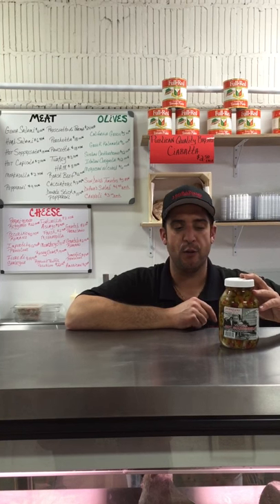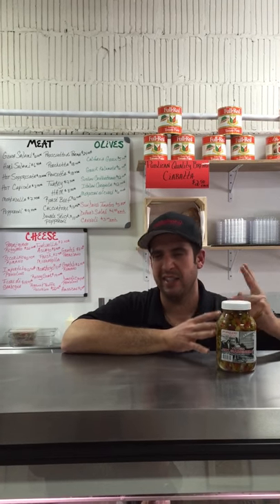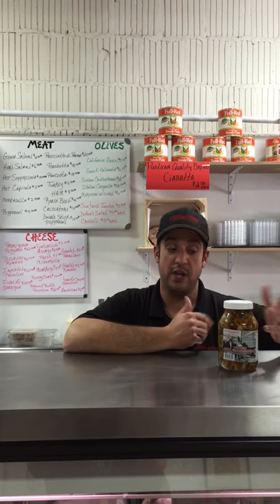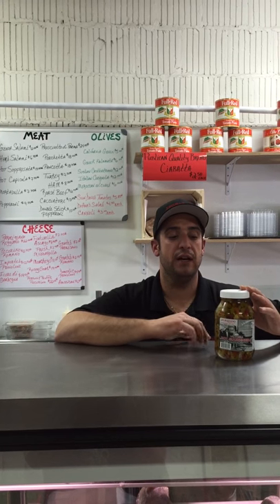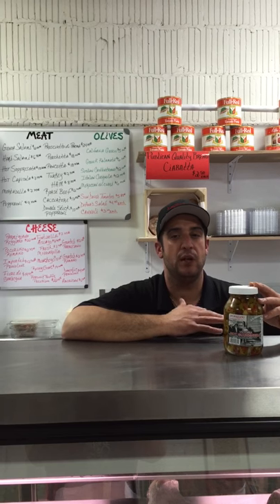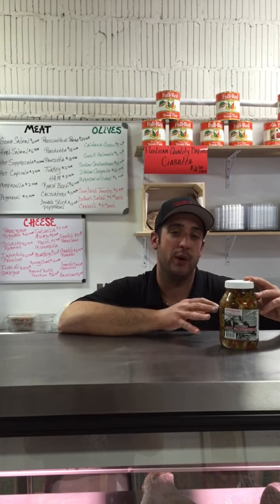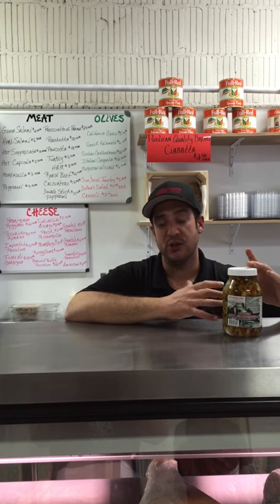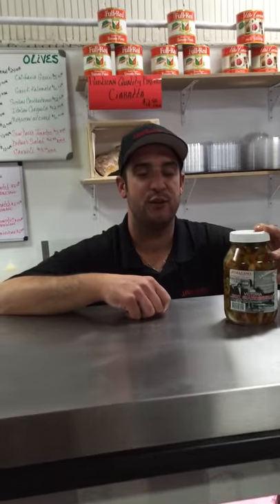Hot Giardiniera! Victoria Hot Giadiniera is the best!